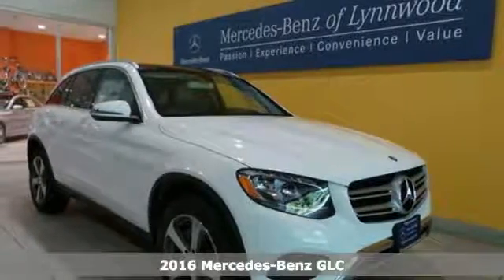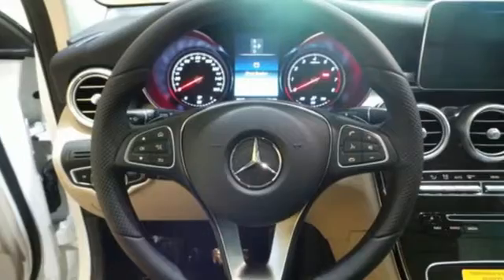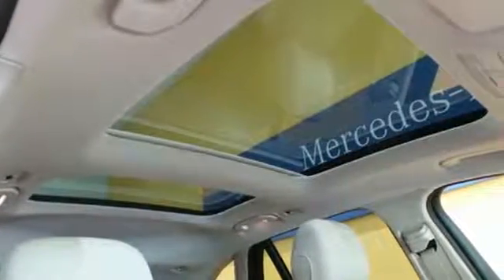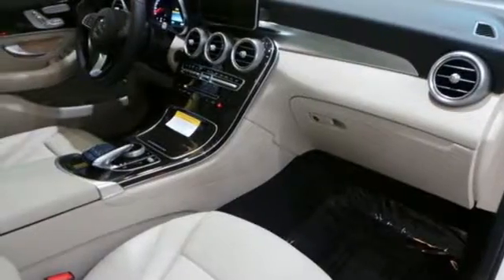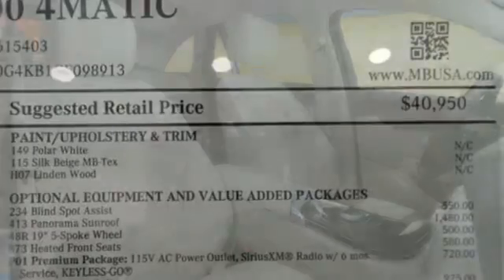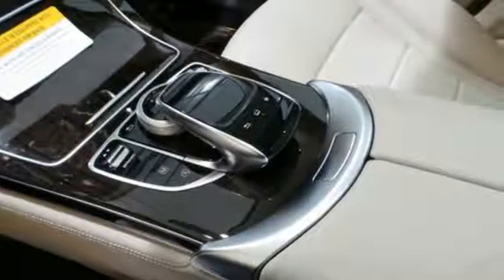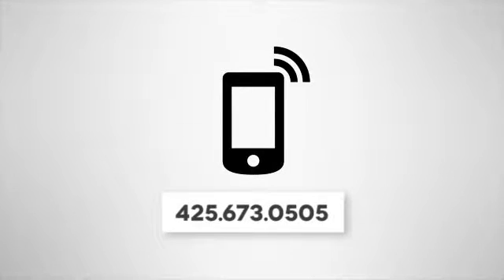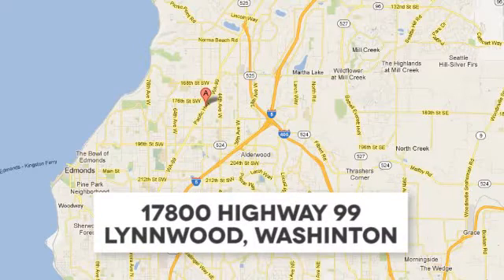New 2016 Mercedes-Benz GLC Lynnwood WA Seattle, WA #26723 - SOLD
Year: 2016
Make: Mercedes-Benz
Model: GLC
Trim: GLC300 4MATIC
Engine: 4 Cyl. 2.0 L
Transmission: Automatic
Color: Polar White
Interior: Silk Beige/Black
Stock #: 26723
VIN: WDC0G4KB1GF098913
BLIND SPOT ASSIST, HEATED FRONT SEATS, LINDEN WOOD TRIM, PANORAMA SUNROOF, PREMIUM PACKAGE -inc: 115V AC Power Outlet KEYLESS GO Entrance Lamps In Doors SiriusXM Satellite Radio, WHEELS: 19 5-SPOKE -inc: Tires: 19 All-Season Run-Flat

Address:
17800 Highway 99